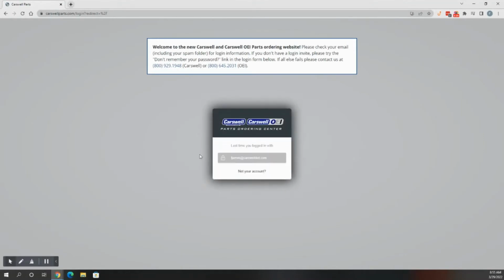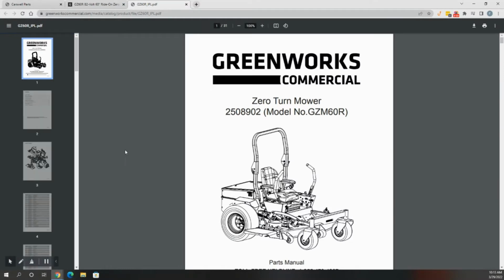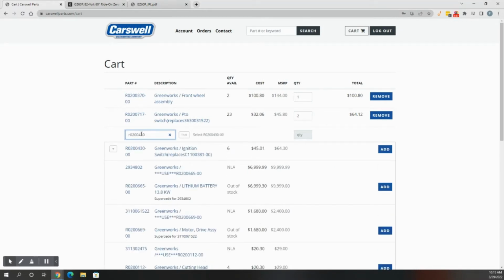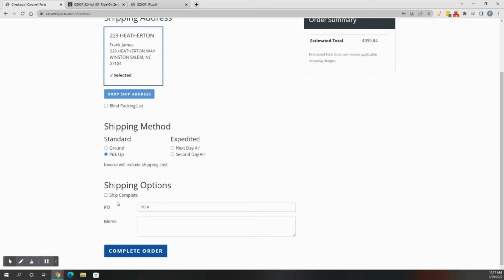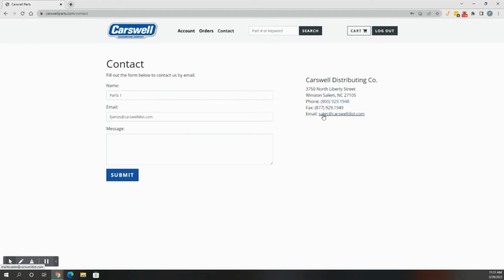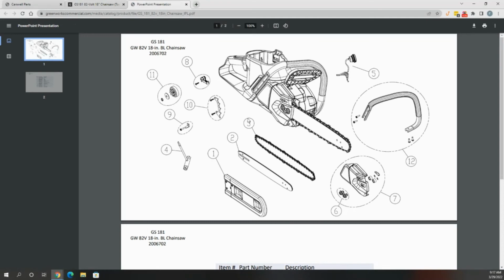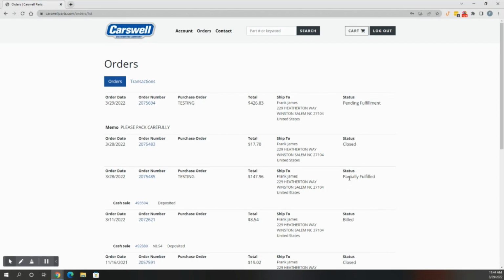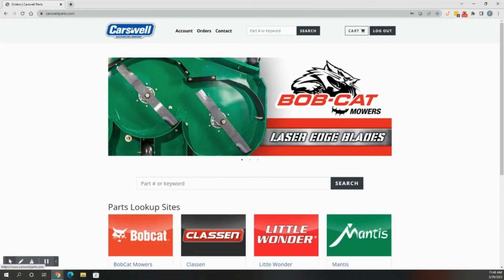Carswell online Parts cart information